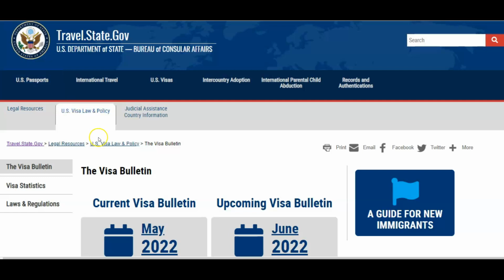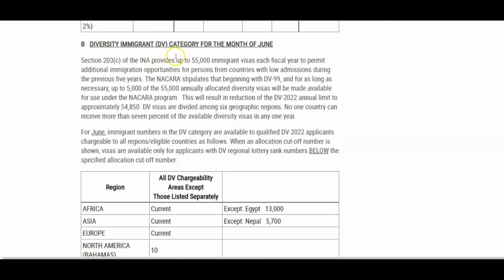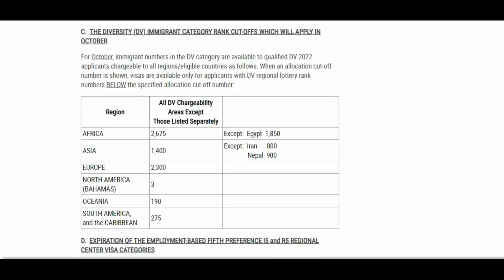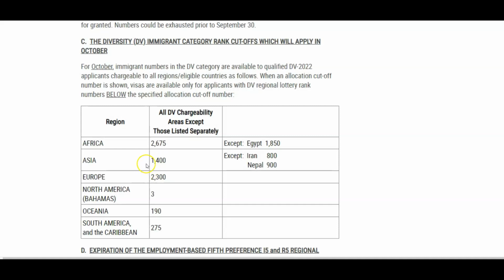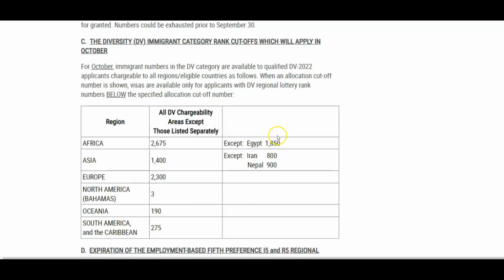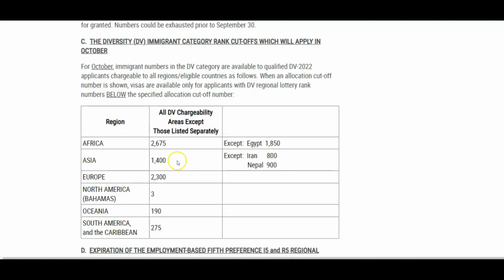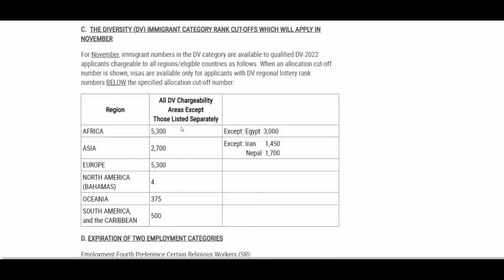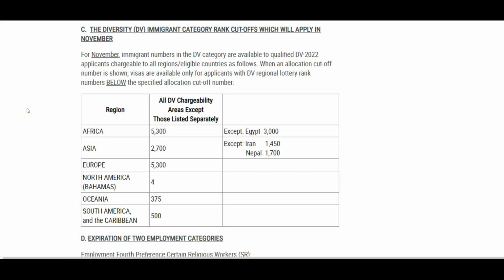How to read Visa Bulletin - DV Lottery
This is how to find out if your case number is current.